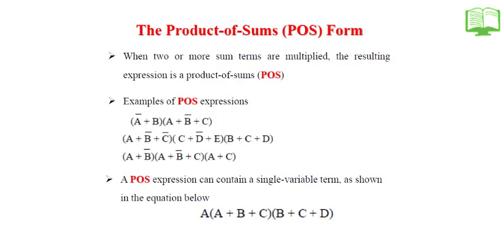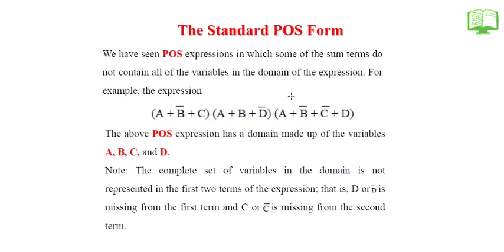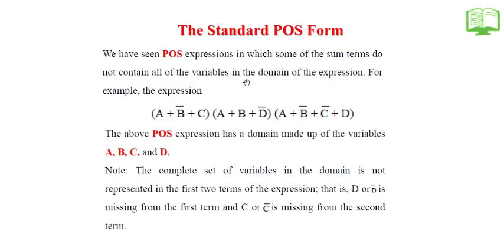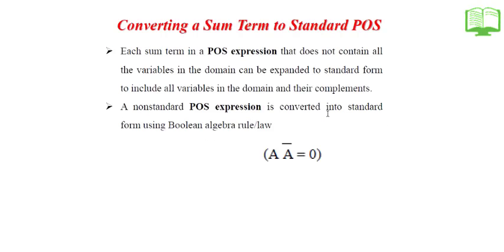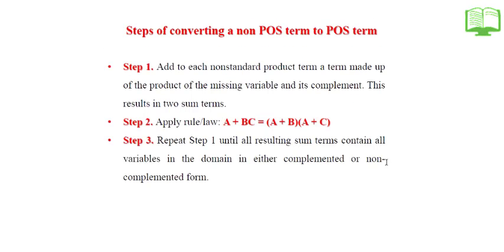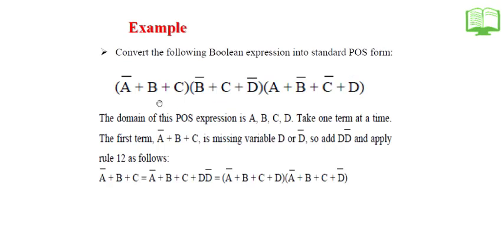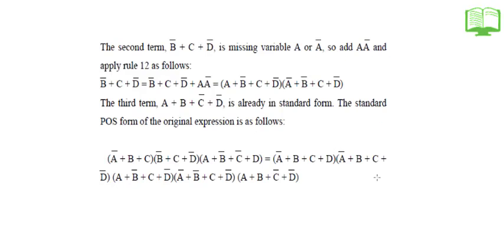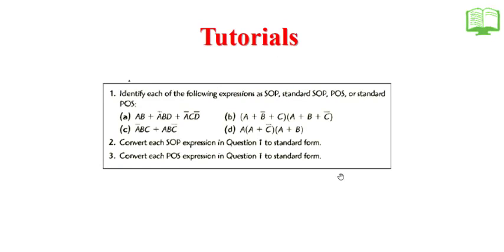PRODUCT OF SUM_kimbweta